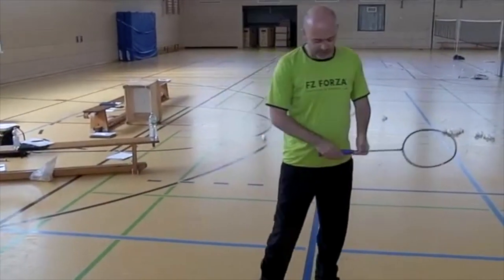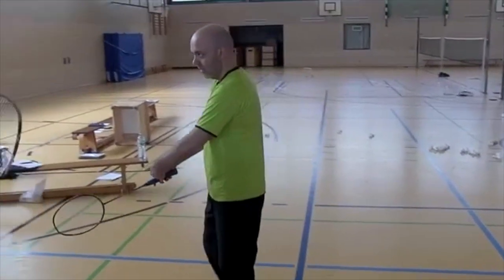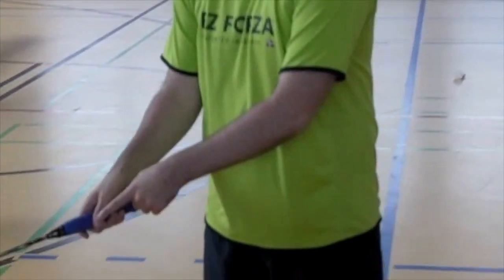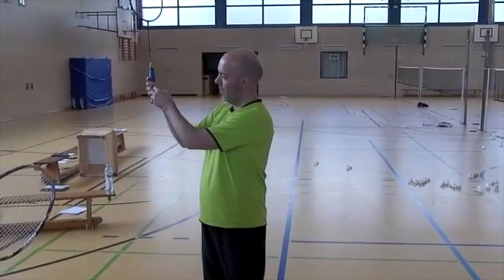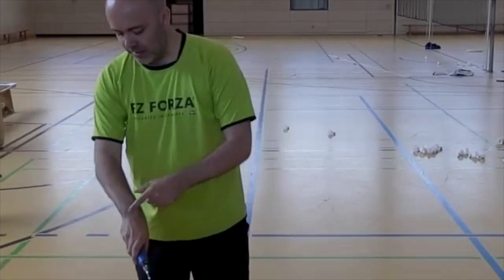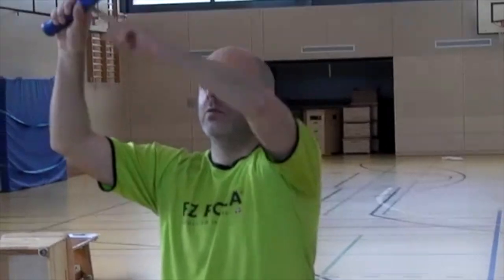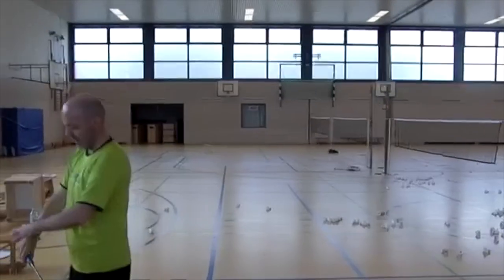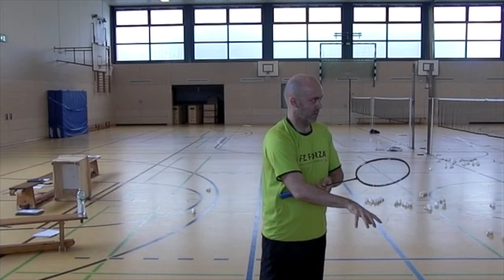The RIGHT Badminton Grip - The perfect grip explained by a Badminton expert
Short clip from "Clinical Eye" - the seminar on Badminton technique including Smash & Backhand - explained by former national coach.

More free BADMINTON TUTORIALS? Sing up here for free